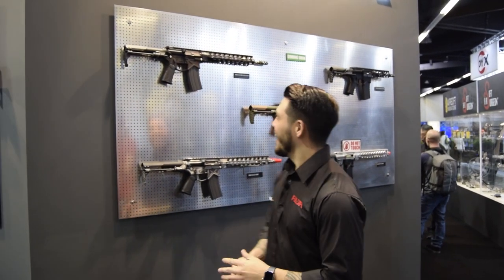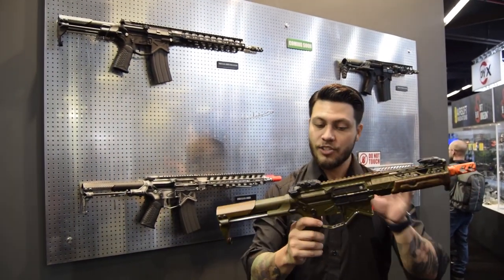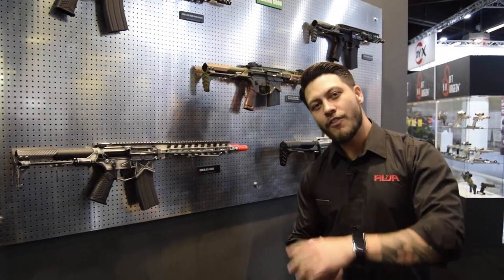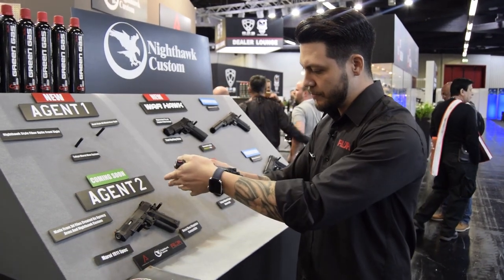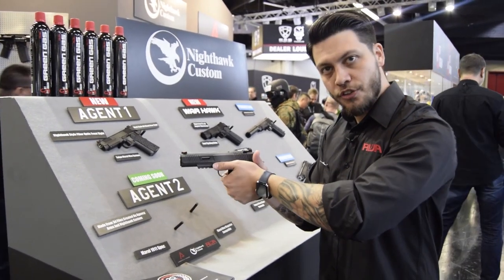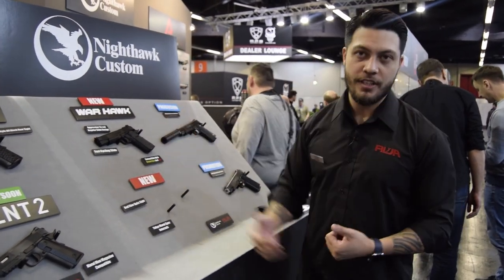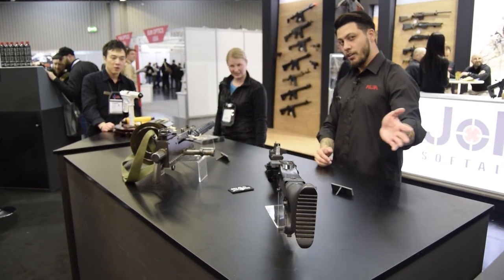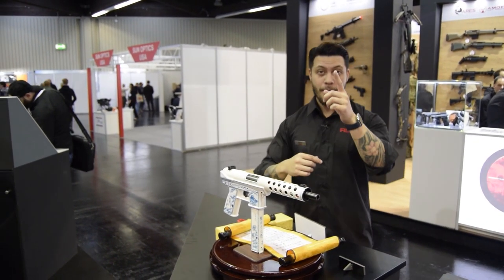IWA 2019 - Redwolf Airsoft New Products & ShowGuns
Marck from Redwolf Airsoft talks to us about new products in 2019.

The Battle Arms AR rifles are works of art which are going to be available in both TM spec GBBR and programmable AEG formats.

The Nighthawk Custom branded Agent 1 and Agent 2 will be available later in the year as well with a limited production run for 1911 enthusiasts of the design.

Don't forget about the ShowGuns one of a kind replicas of both Star Wars and Terminator series for film enthusiasts and die hard fans alike.